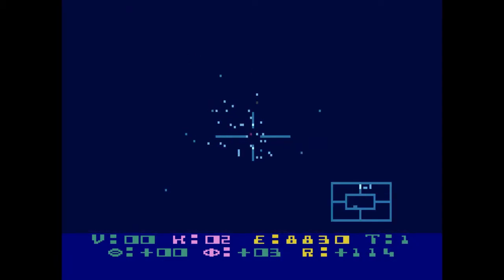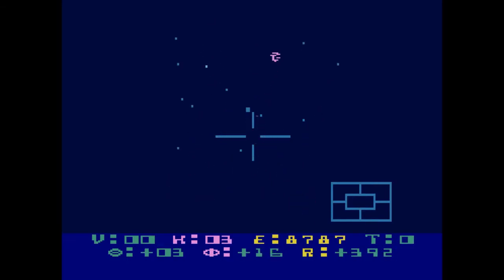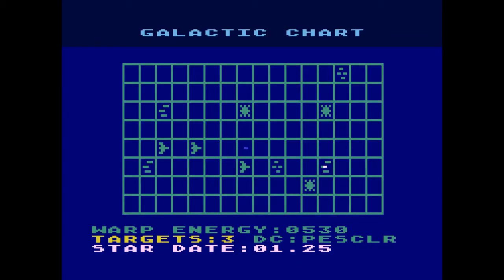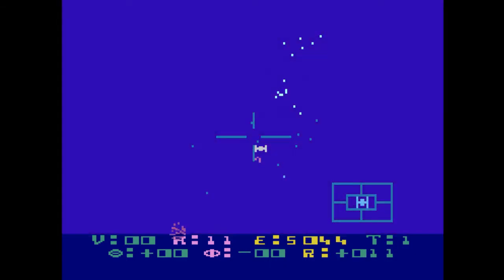Star Raiders (1979) - First Person Shooter History - Ep02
First Person Shooter History - Episode 2 - Star Raiders for Atari 400 & Atari 800!